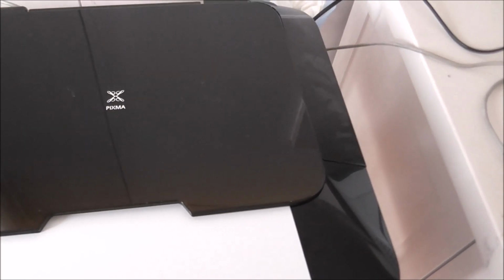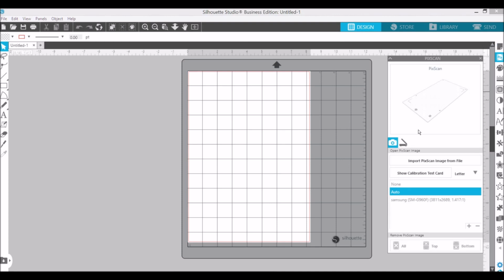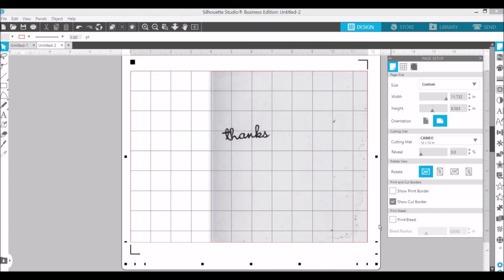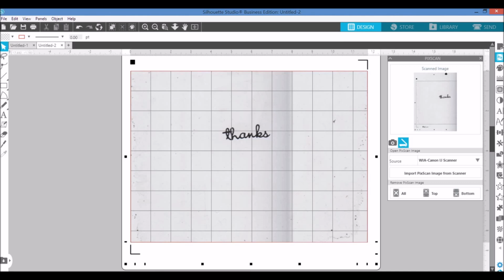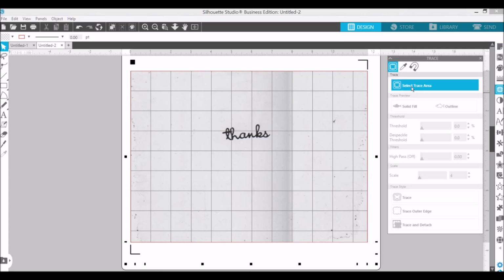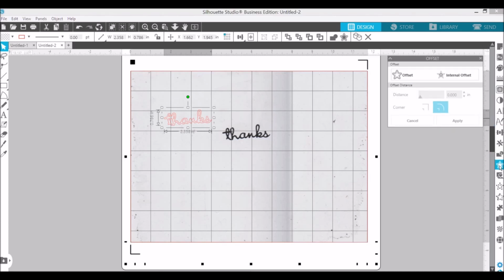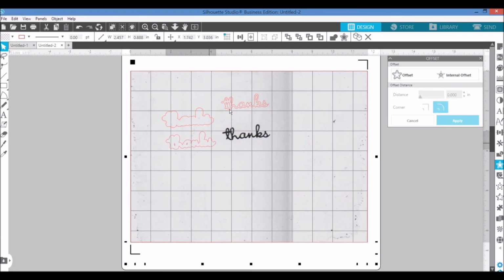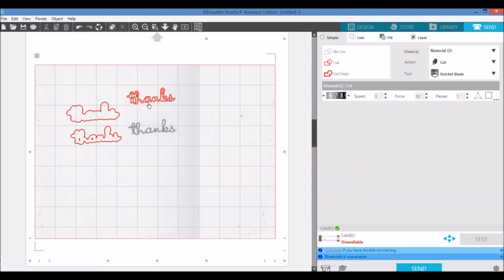How To Create Offset Die Cuts For Stampin Up! Well Written Dies With Silhouette Cameo PixScan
ONLINE STORE AUSTRALIA: pepperlyrosepapercrafting.stampinup.net
A video tutorial showing you how to make offset or shadow die cuts for Stampin Up! Well Written Dies. This technique can also be used for any of your dies. Enjoy!